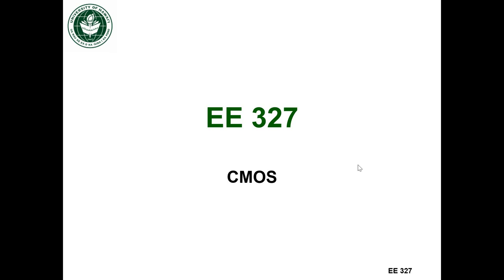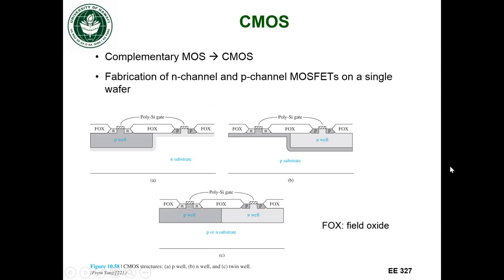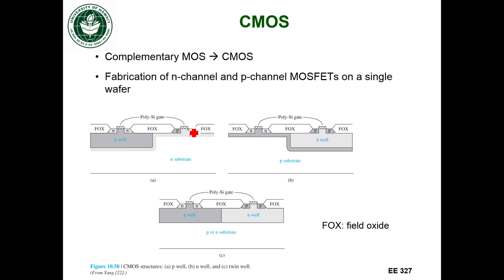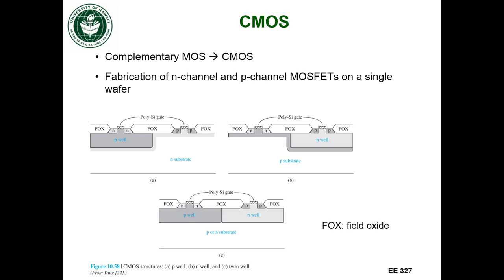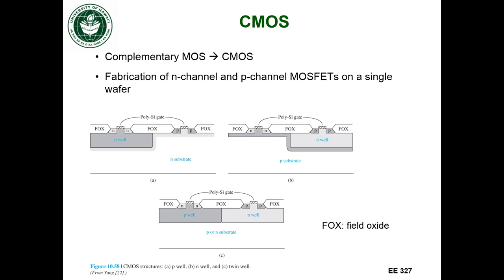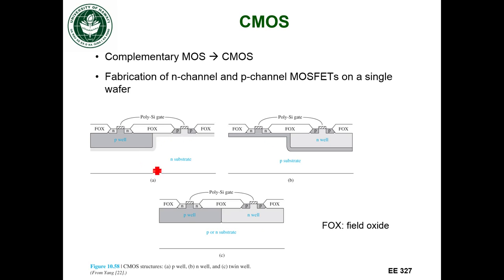EE327 Lec 29a - CMOS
Complementary MOS (CMOS)